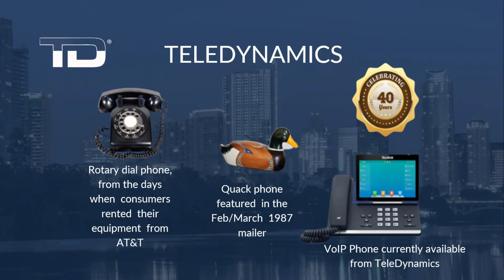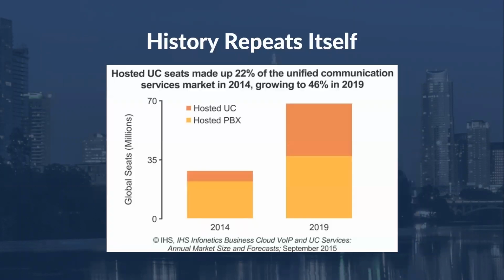TeleDynamics – Communication Is Our Language